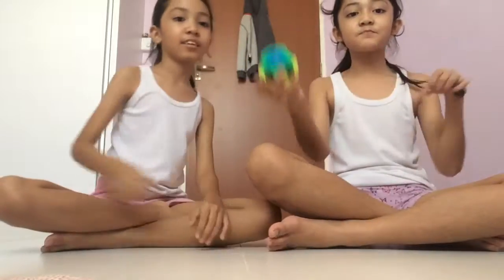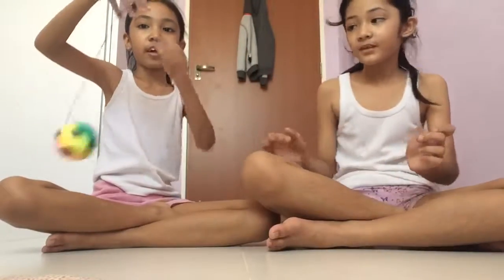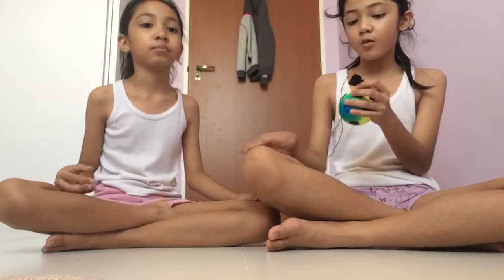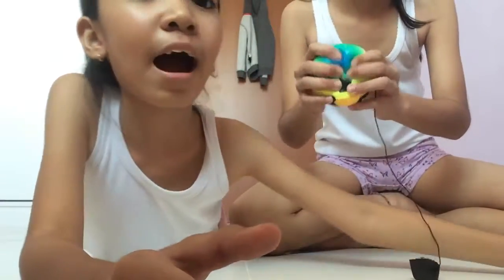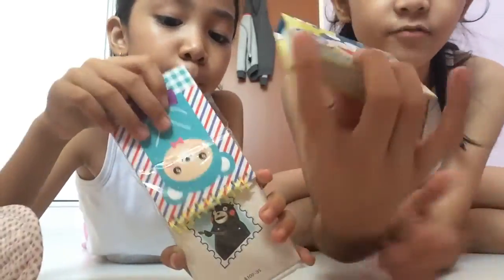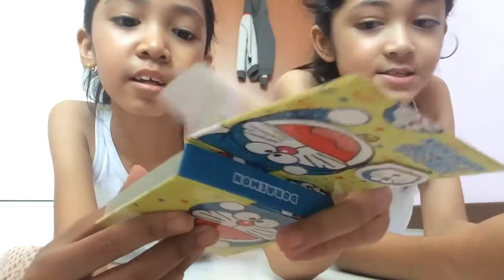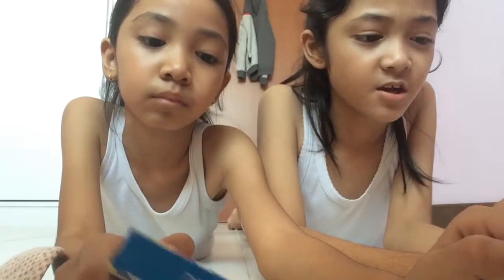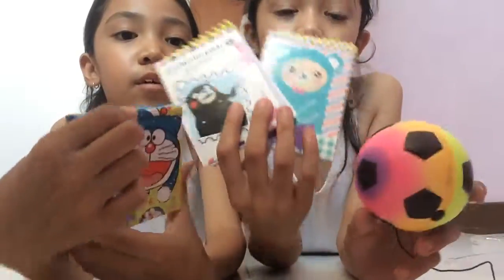Bookshop things we just bought⚽️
Things we have 2 bear note book,1 doremon note book!